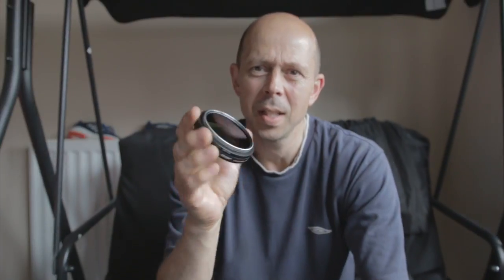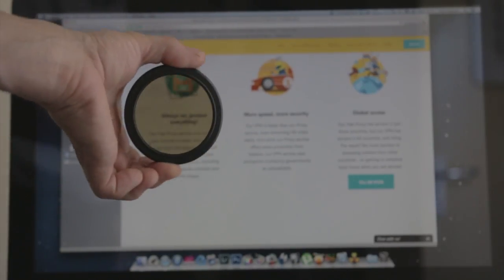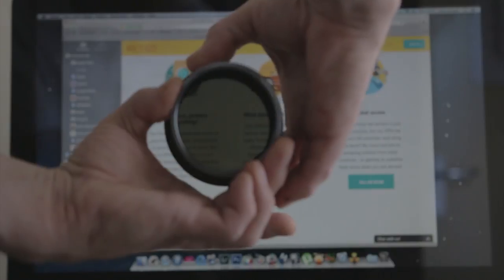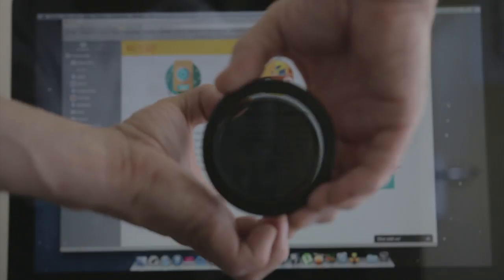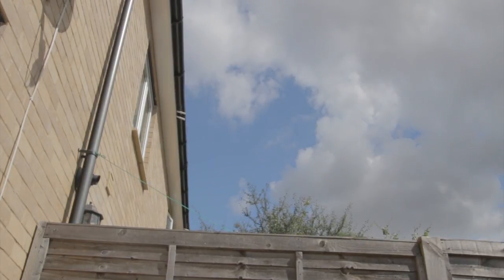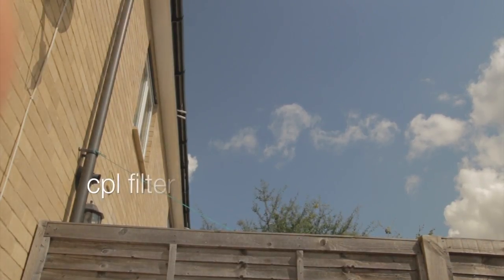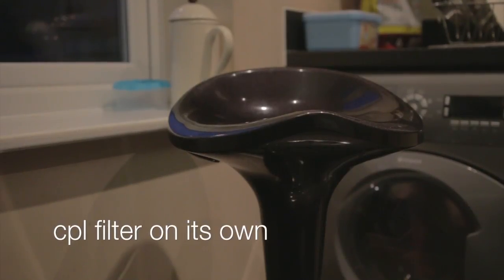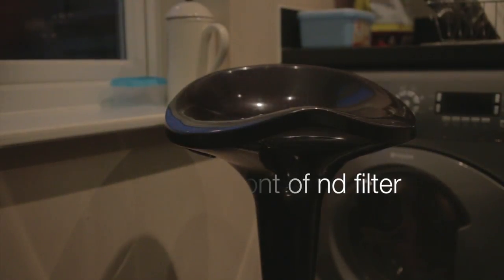polarising filter combined with a neutral density filter.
a few tests to see the effects of a cpl filter mounted onto a nd filter.
does the nd filter sit in front of the cpl filter or vise versa ?
this video will show you my findings.